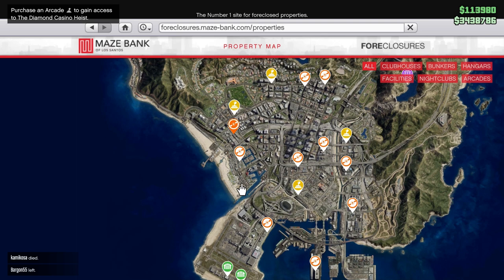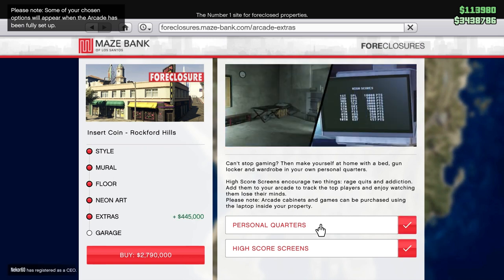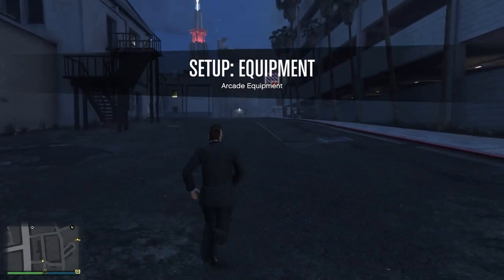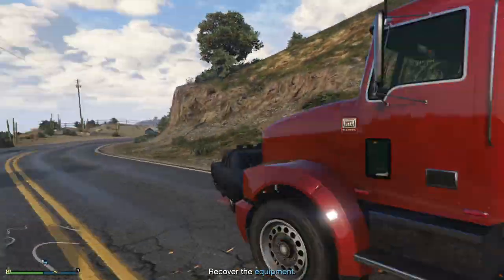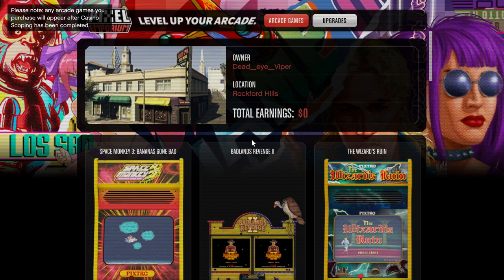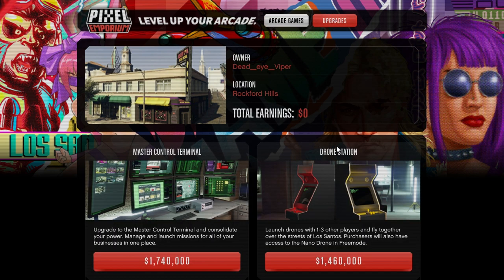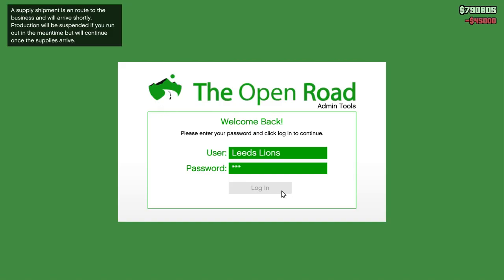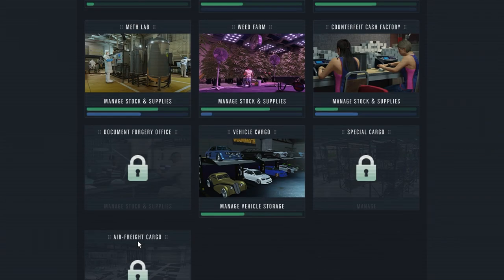GTA Online - Arcade And Supercomputer Setup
Quick Video Of how to Set up your Arcade in GTA Online. Covers Most Aspects of The Set up Spoiler free. Just A rough guide on what to expect.